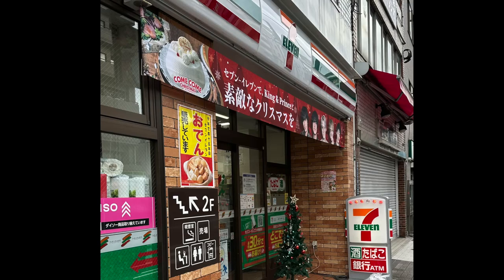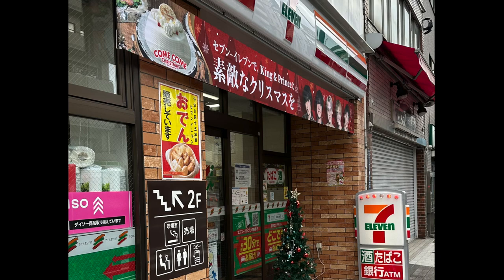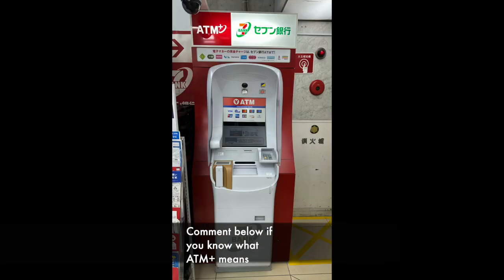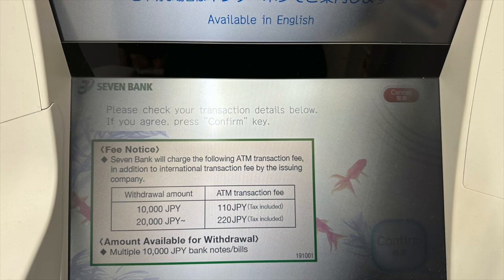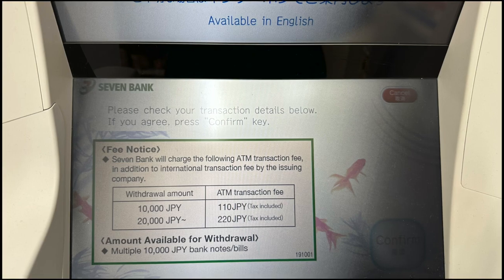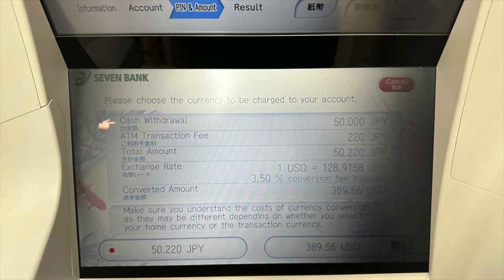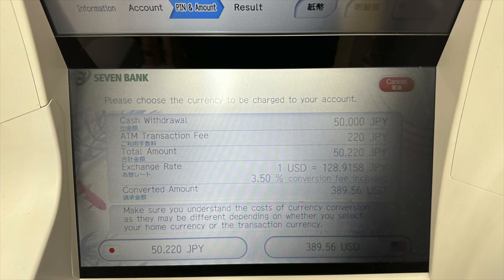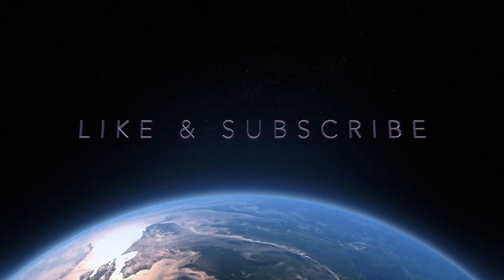Best Yen Money Exchange Rate: 7-11's 7 Bank ATM in Japan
In this video, we'll talk about how to exchange money in Japan. In short, the best way to get Japanese Yen in Japan using your foreign debit card to withdraw yen from ATMs for the best money exchange rate or foreign currency exchange rate. We'll talk about which ATMs you could use, 7-11 (7 eleven) 7 bank ATMs, Family Mart's Japan Post Bank ATMs. We'll talk about how to tell if your foreign debit cards would work with an international 7 bank ATM. We'll demonstrate step by step how to use 7-11's 7 bank ATM to withdraw Japanese yen using a foreign debit card that uses Visa network. We'll highlight the tricks and ways to use an ATM in Japan to get the best foreign exchange rate by choosing local currency instead of your home country currency, and how to avoid the additional currency exchange rate charged by the ATM to save money for money exchange in Japan. Last but not least, we'll show you the 7-11's seven bank ATM access fee for withdrawing yen with foreign debit cards. We'll also talk about how the international ATM access fee reimbursement works.